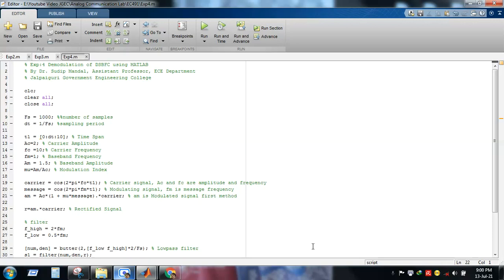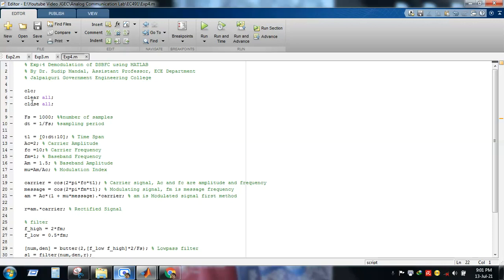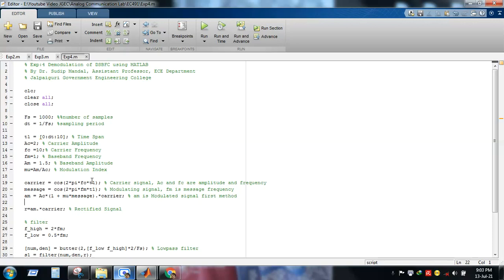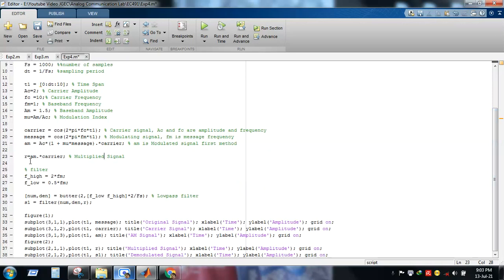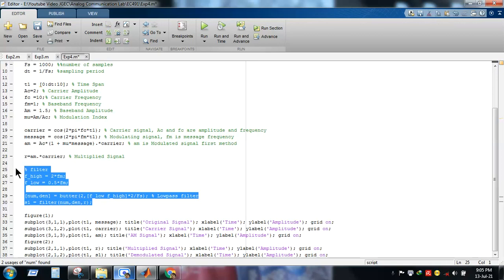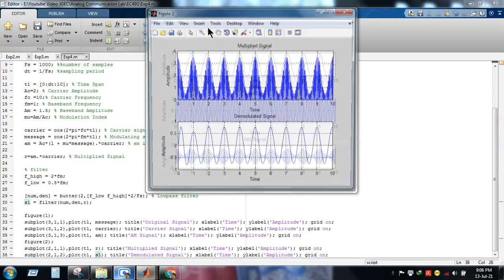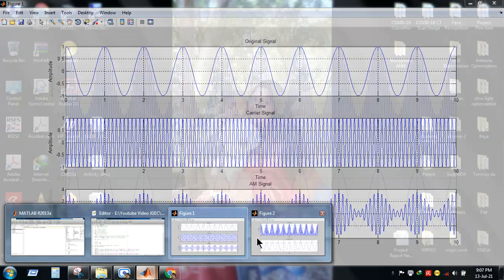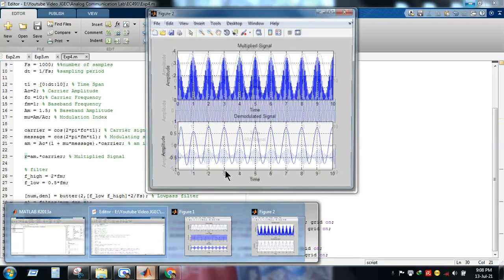Study of Demodulation of AM using MATLAB (Exp 04 on Analog Communication Lab)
Experiment Name:  Study of Demodulation of AM using MATLAB

By
Dr. Sudip Mandal
Assistant Professor
Pin-735102